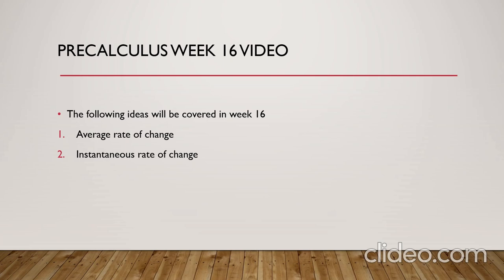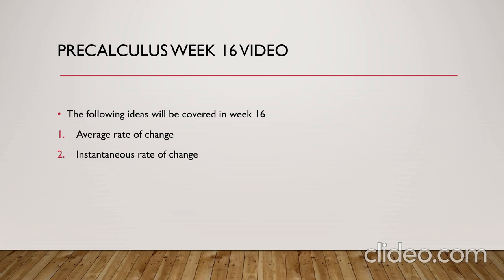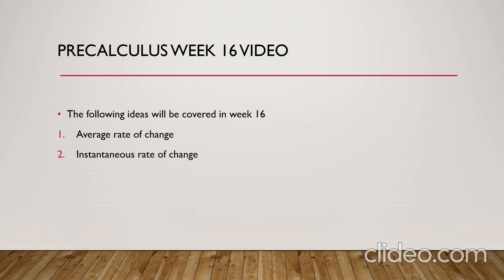week 16 -2nd semester- Mr.A hmad yaseen